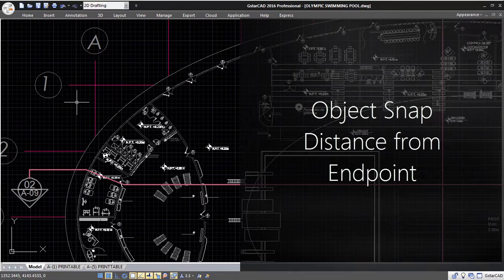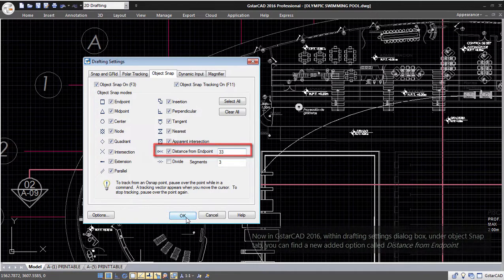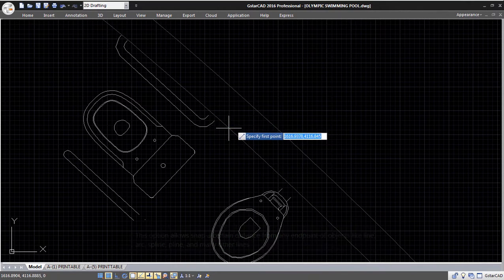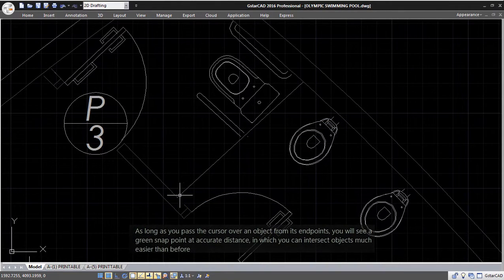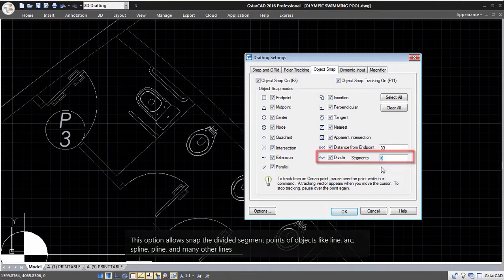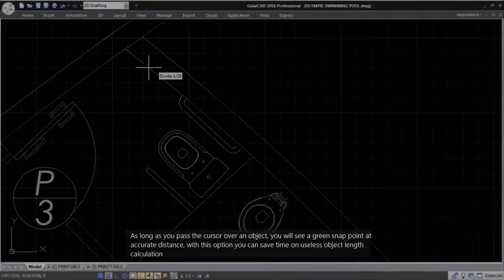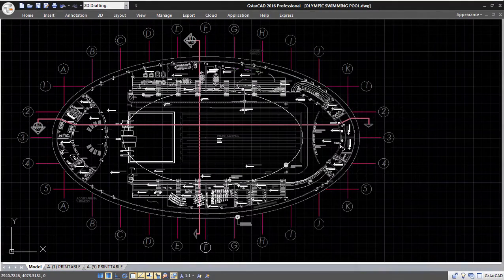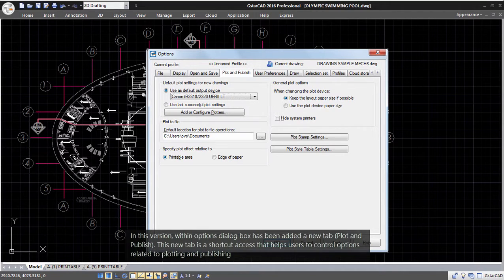GstarCAD 2016 Ease of Use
Drafting Settings (Object Snap Options Added)
Now within Object Snap tab, you can find a new added option called Distance from Endpoint. This option allows snap a certain distance from any endpoint of objects like line, arc, spline, pline, ellipse arc, mline and any other lines. As long as you pass the cursor over an object from its endpoints, you will see a green snap point at accurate distance.

And within Object Snap tab, you can find a new added option called Divide Segments. This option allows snap the divided segment points of objects like line, arc, spline, pline, ellipse arc, mline and any other lines.

Now the Options dialog box supports a new tab (Plot and Publish). This tab helps users to control options related to plotting and publishing.